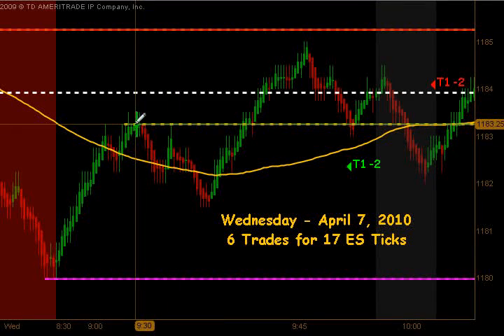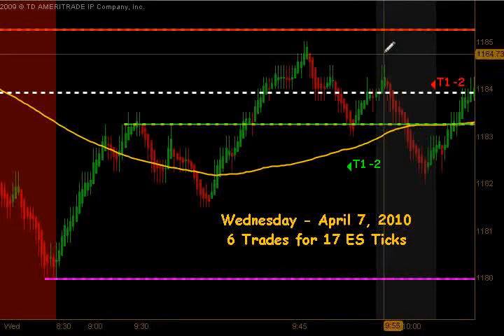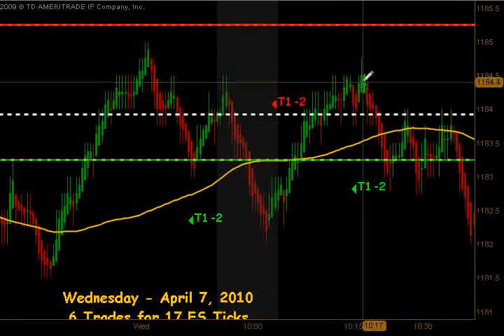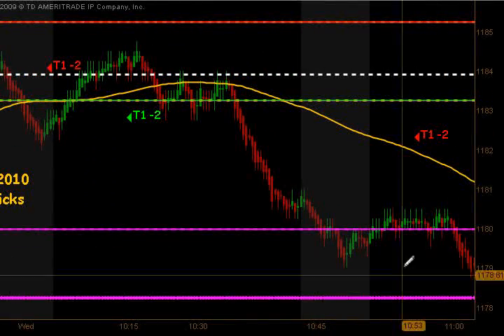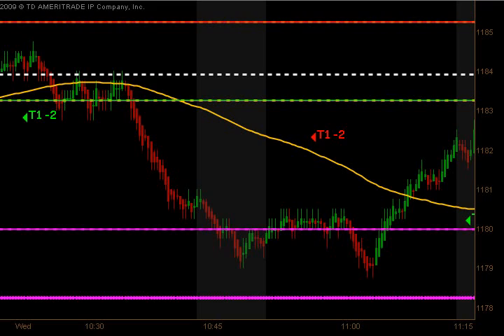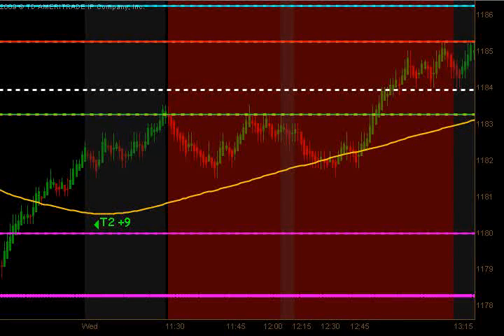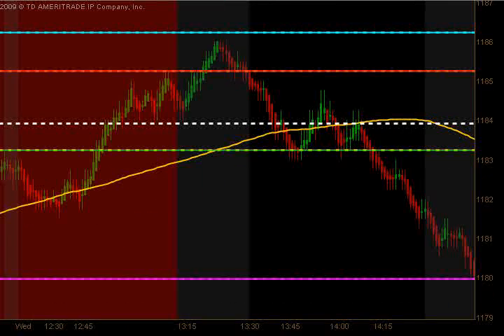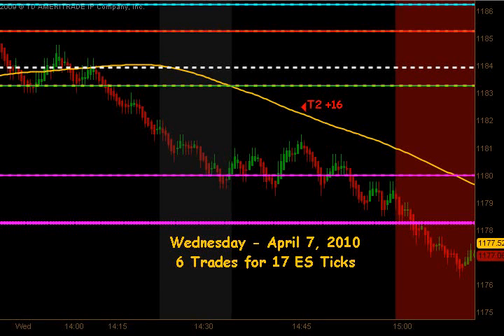EminiJunkie.com ES Day Trading Room 4/7/10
Learn To Day Trade ES Futures - Your ES Trading Mentor
Daily Trading Plan Video Results
Trading Plans with Day Trading Rules
Learn Technical Analysis  Profitable Trading Strategies